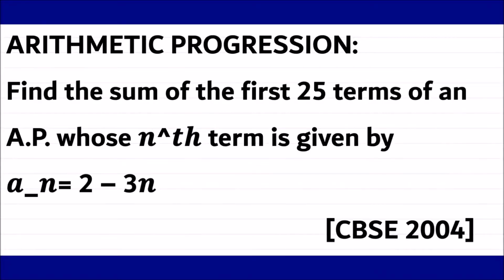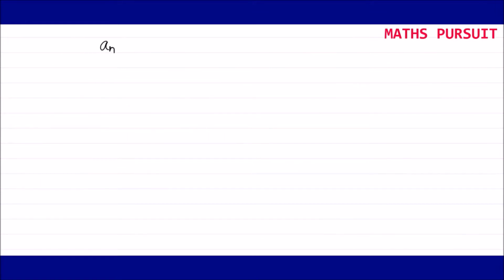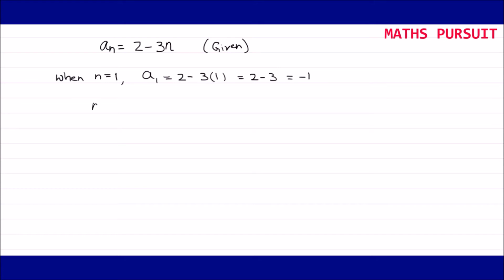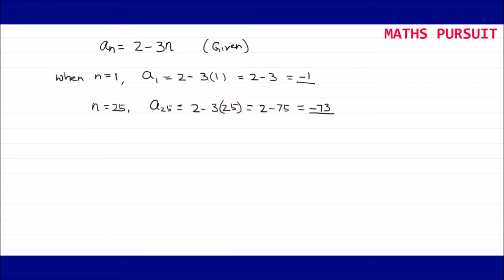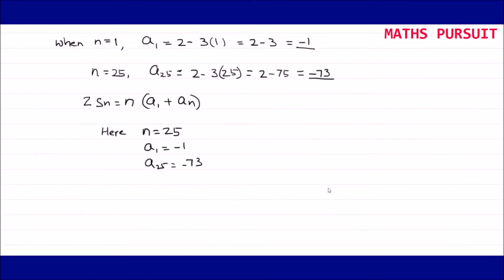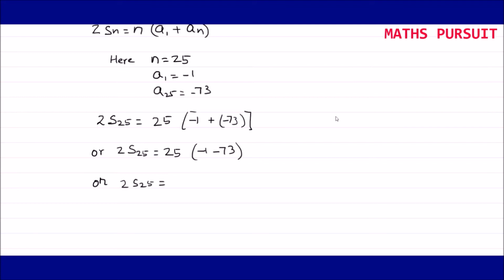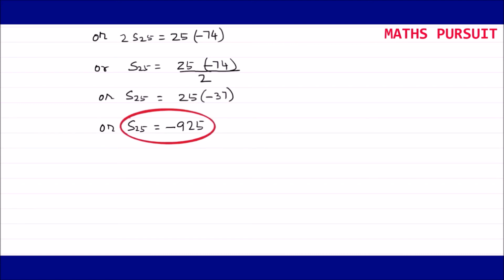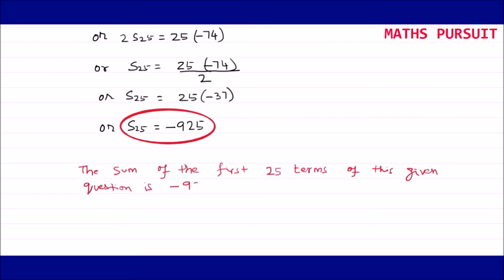Find the sum of the first 25 terms of an A.P. whose 𝒏^𝒕𝒉 term is given by 𝒂_𝒏= 2 – 3𝒏. [CBSE 2004]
Find the sum of the first 25 terms of an A.P. whose 𝒏^𝒕𝒉 term is given by  𝒂_𝒏= 2 – 3𝒏.
[CBSE 2004]